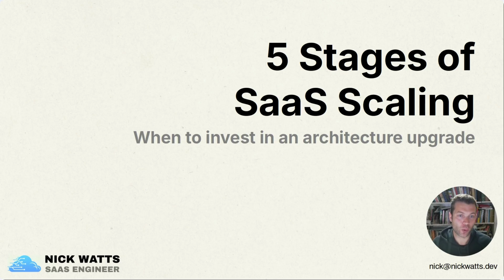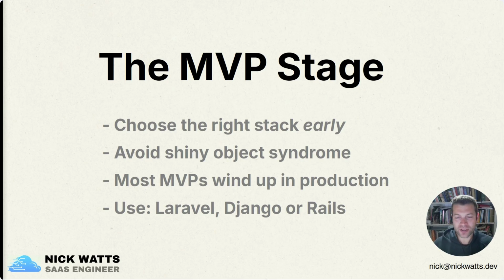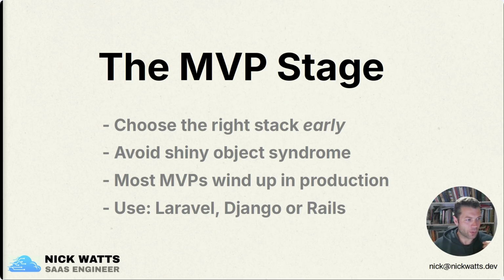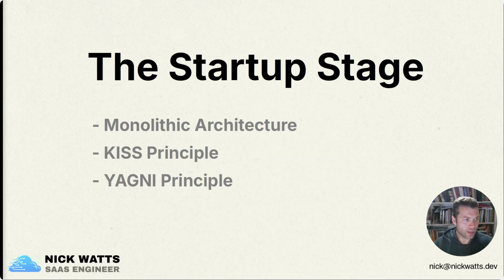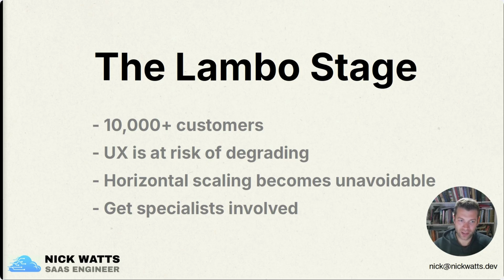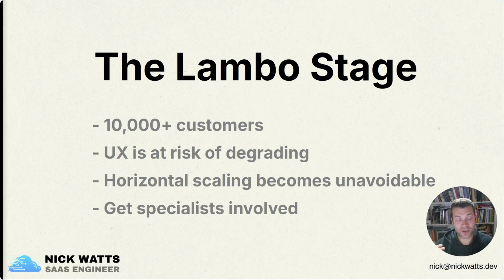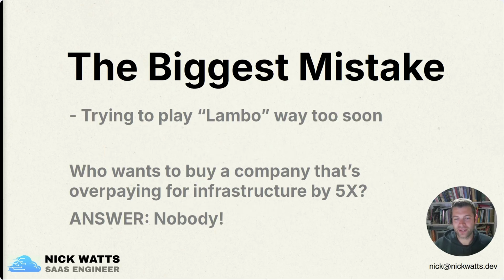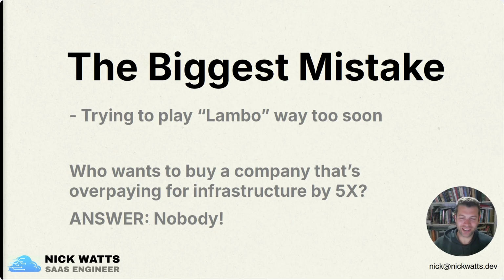The 5 stages of SaaS Scaling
What are the stages that a SaaS product goes through as more users come on board?

When is the right time to make the big architectural descision and changes to support the next stage of the company's growth?

Learn about all that and more from a SaaS veteran with over 13 years' experience shipping production webapps to 10,000+ people.